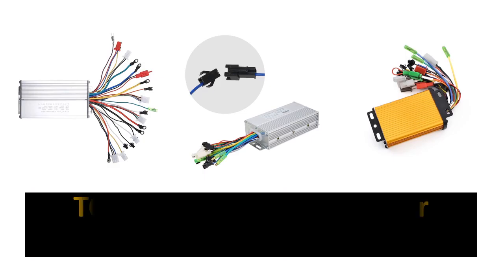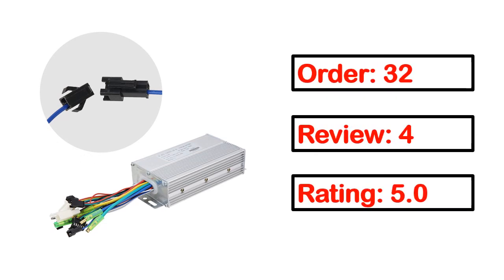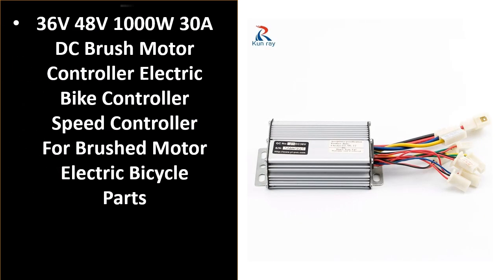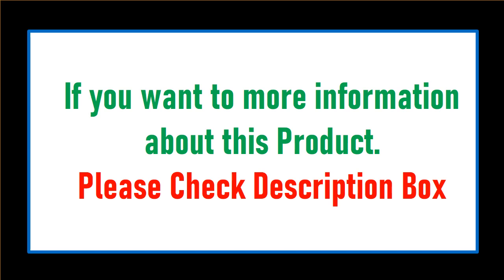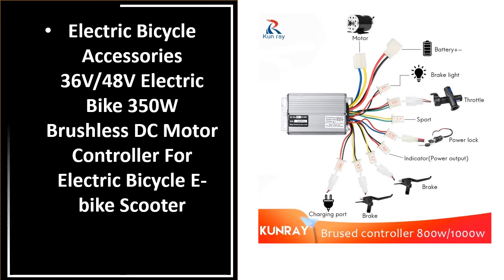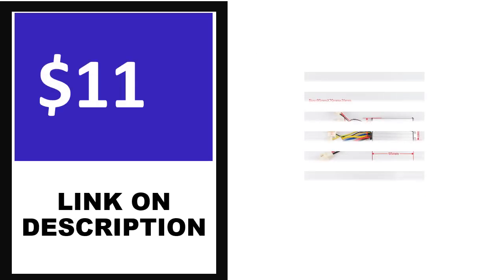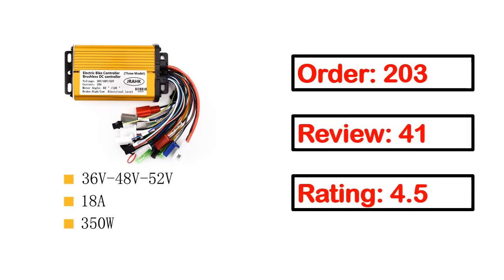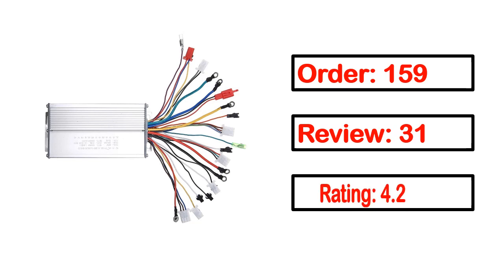Best Ebike Controller On Aliexpress 2023 (TOP 5)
5. 70A DC motor Speed Controller 12V-60V Reversible PWM Control Forward

4. 48V 52V 60V 72V 1500W-3000W 45A 3-mode Sine Wave ebike Controller

3. JRAHK Electric Bicycle 60V 2000W Controller 48V 1000W Sine Controller 48V 1500W

2. KT controller 24V 36V 48V ebike controller 500W 750W 1000W 1500W 350W

1. Bicicleta Electric Brushless Controller 25A 36V 48V 500W 350W